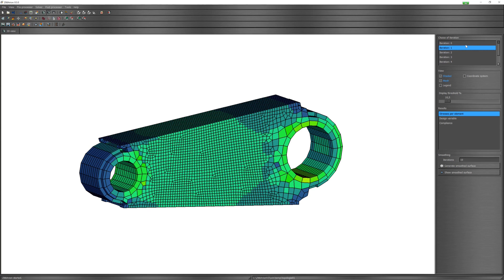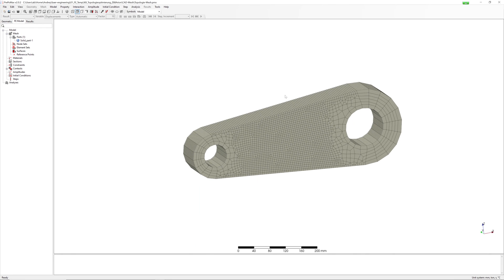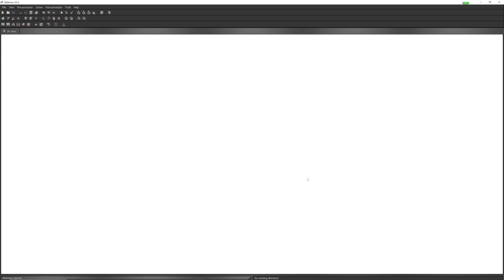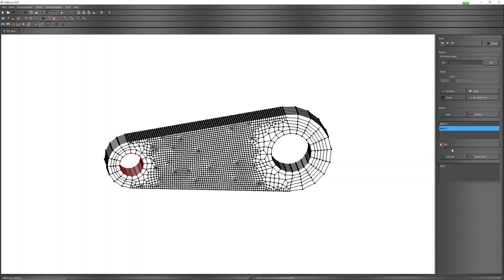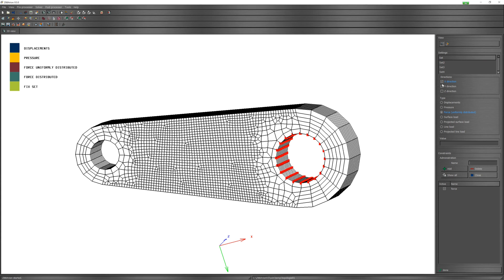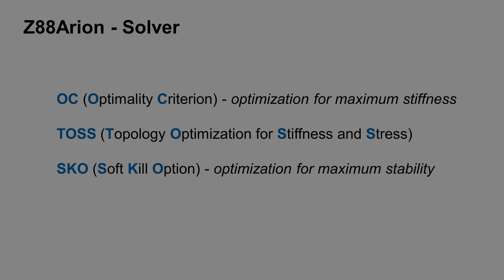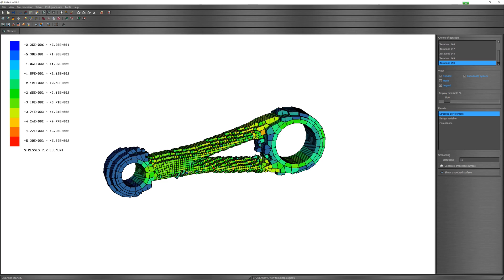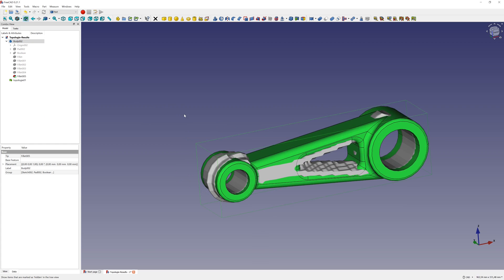Structural Simulation | Topology optimization | Z88Arion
Z88Arion is a freeware for topology optimization, based on the finite-element software Z88.
The solver calculates iteratively – depending on the chosen method:
  OC (Optimality Criteria)
  TOSS (Topology Optimization for Stiffness and Stress)
  SKO (Soft Kill Option)

Table of Contents:
00:00 Introduction
00:23 CAD (design and non-design area)
00:52 Information about mesh
01:38 Optimization model
05:23 Solver and simulation
06:22 Results of omptimization
07:21 Import in CAD

CAD: FreeCAD; Meshing: PrePoMax; Optimization